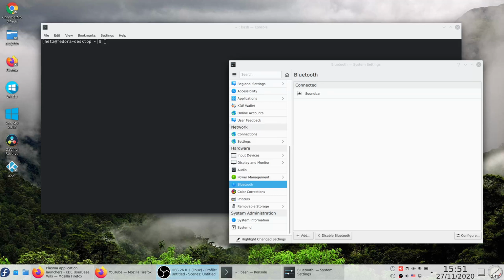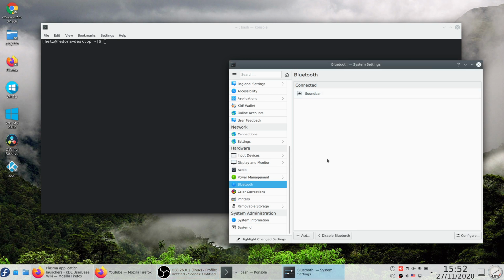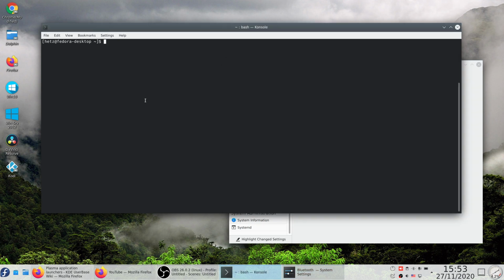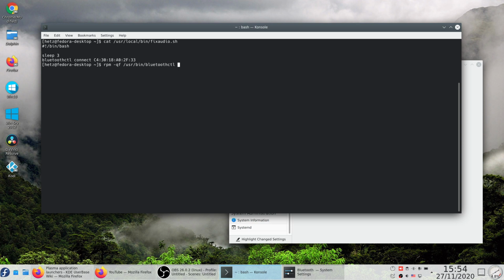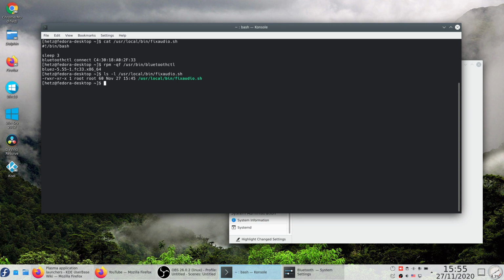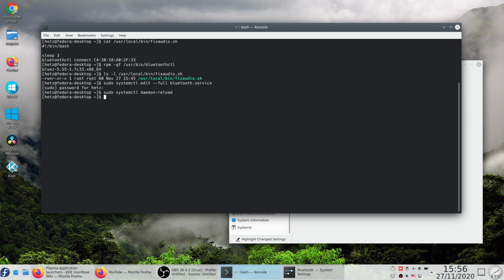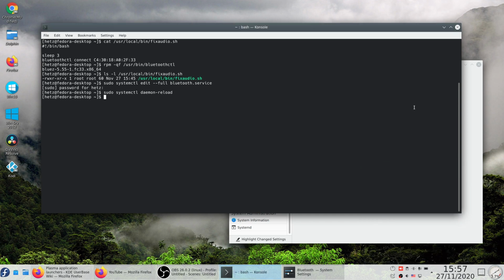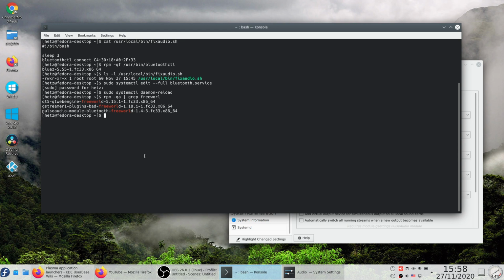How to fix auto connect Bluetooth audio devices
In this video, I'll explain how to fix the problem that Bluetooth audio devices are not being connected after logging in to the graphical environment. I'm showing it on Fedora 33, but it should be almost the same under Ubuntu 18/19/20.